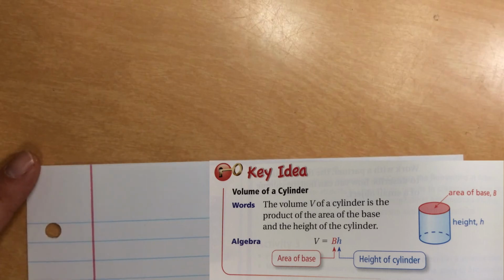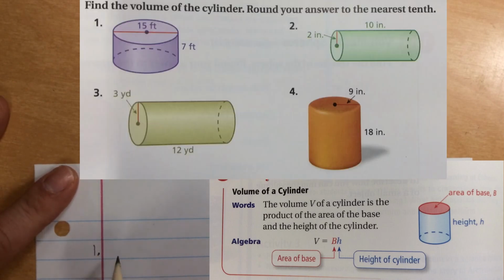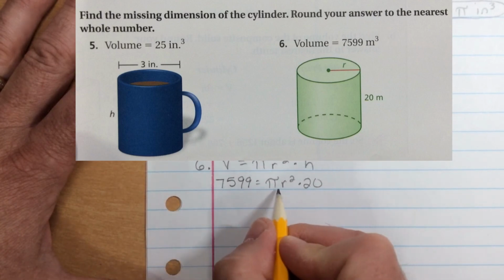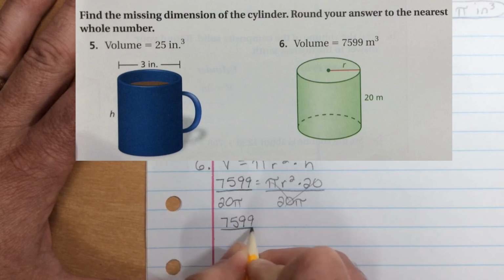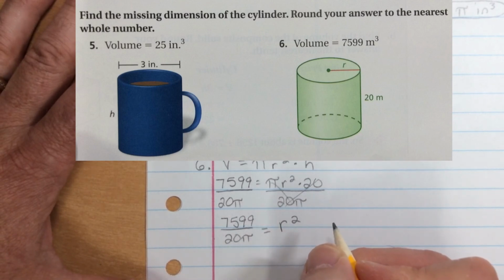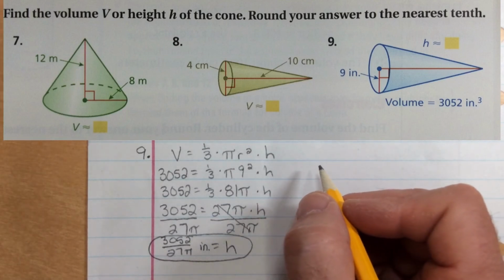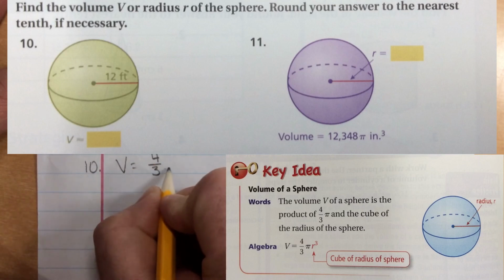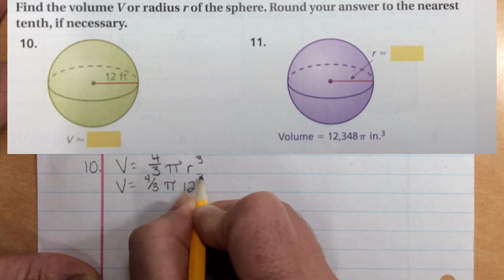Chapter 15 review